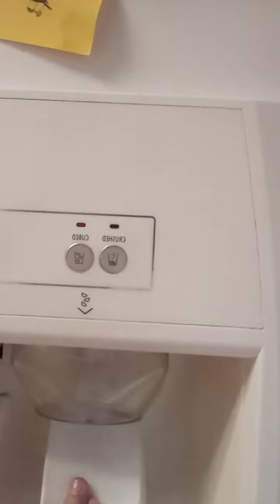May 23, 2024